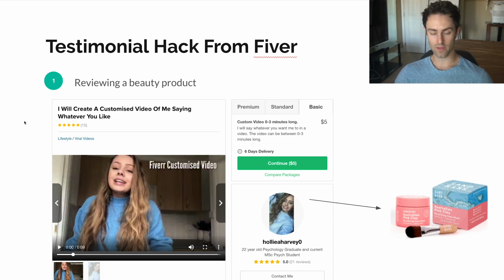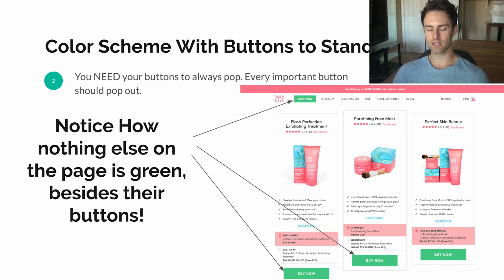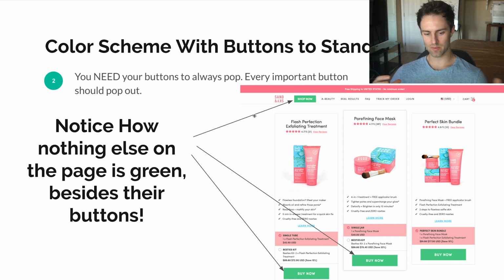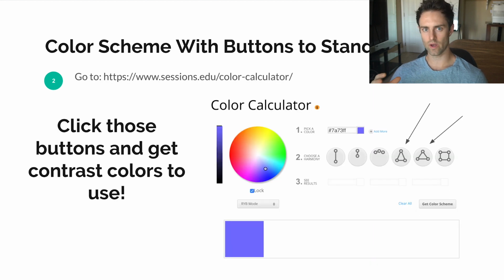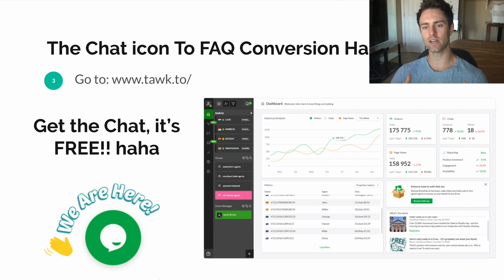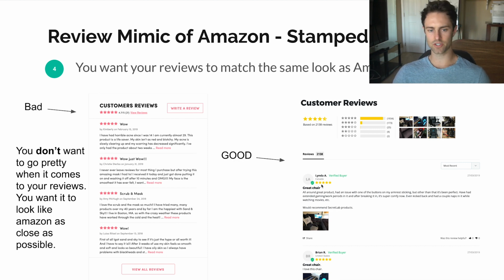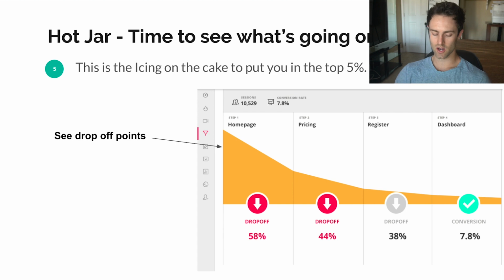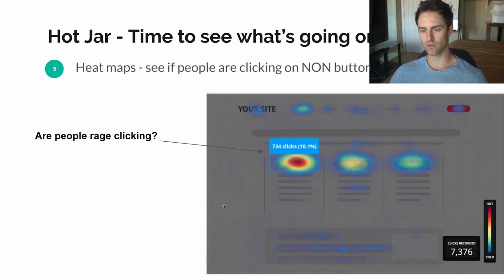Top 5 Conversion Rate Optimization Tricks for eCommerce BEFORE You Run Ads | (+300% Increase EASY)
If you are struggling with sales and getting people to convert on your store, I'm showing you 5 SUPEr powerful conversion rate hacks that can skyrocket your sales when dropshipping.

The fact is, your store is ALL you have to convince a person to buy, so you need to make sure the cards are in your favor before you start wasting your budget on Google Ads and Facebook ads.

Here are the links to some of the best landing pages to help you get a feel for what is working.

HOWEVER, notice how there are videos, Pain Vs Benefit, and the message is consistent. You can even analyze their sites by using BuiltWith.com and you'll notice that they are spending quite a bit to just make sure their landing pages are fully optimized.